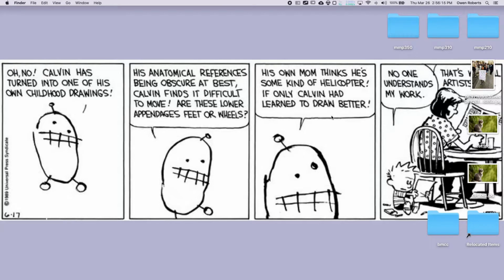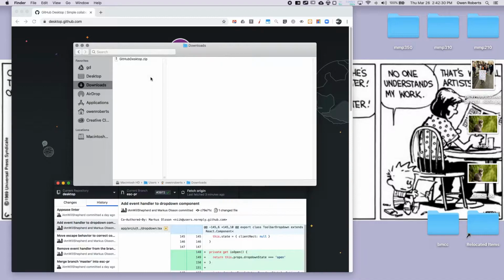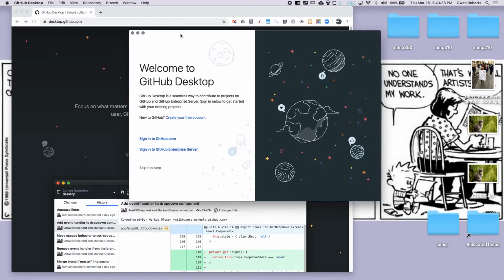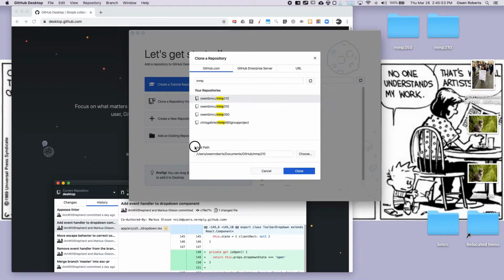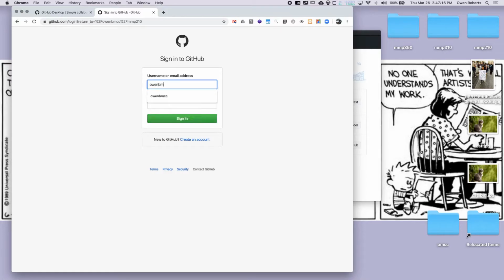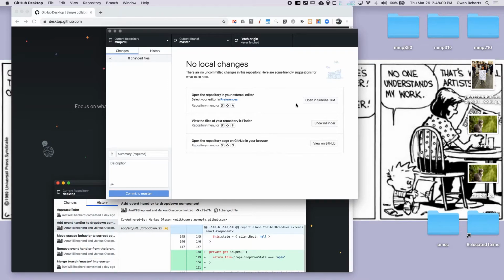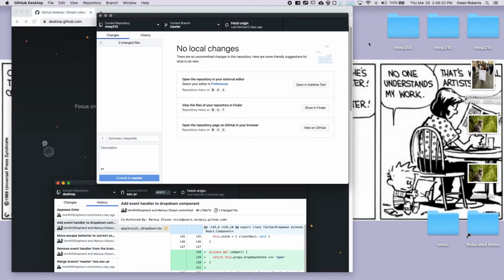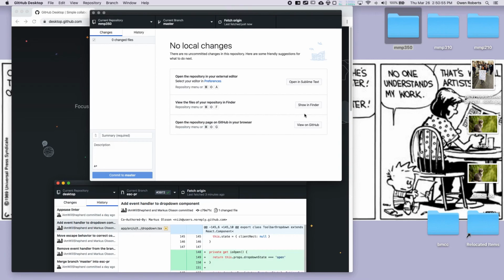Github Desktop setup for Mac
Reference guide for setting up GitHub Desktop on the Mac for MMP students @ BMCC.

00:00 - Download
01:14 - Open
02:11 - Sign in
02:46 - Clone a repo
03:27 - Navigating your project
04:05 - GitHub Pages Link
04:40 - Updating and committing
05:25 - Troubleshooting folder location